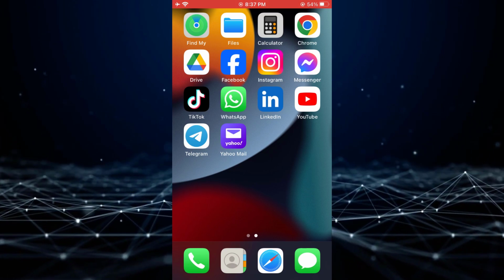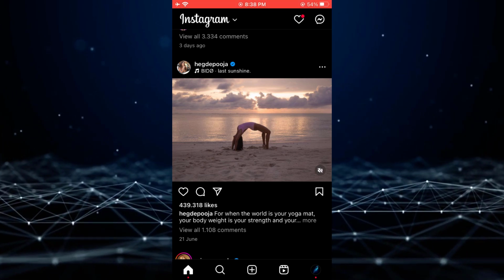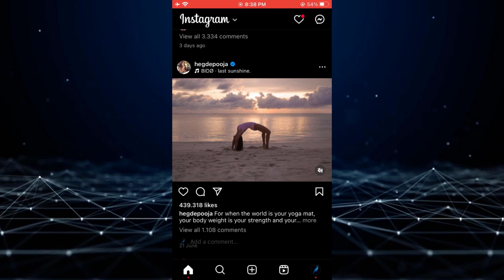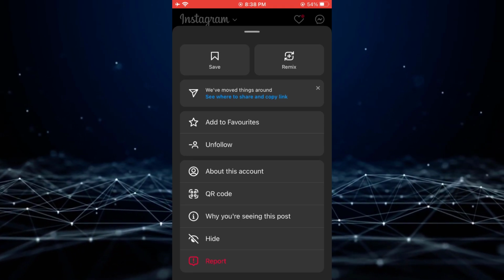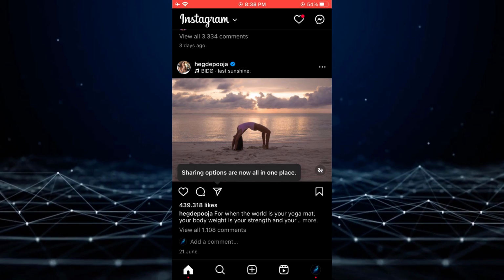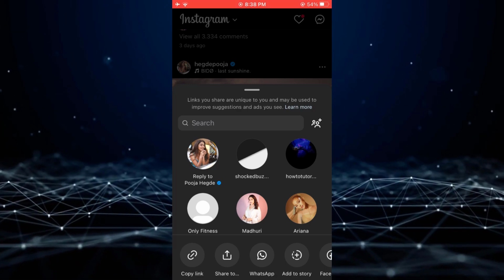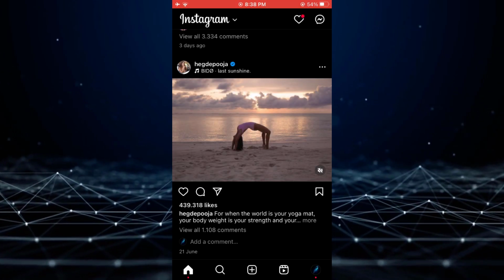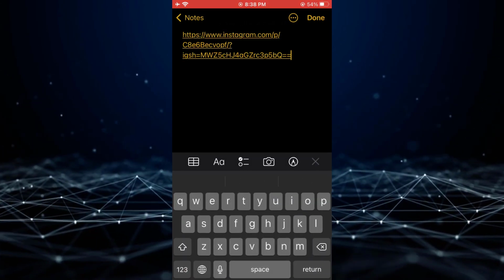How To Copy Link On An Instagram Post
In this tutorial i will show you how you can copy link on an instragam post.